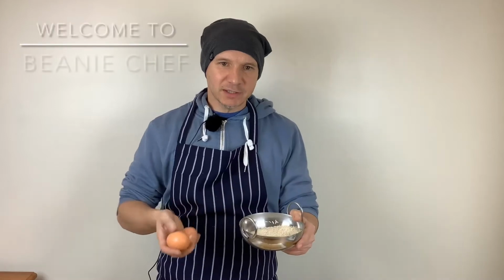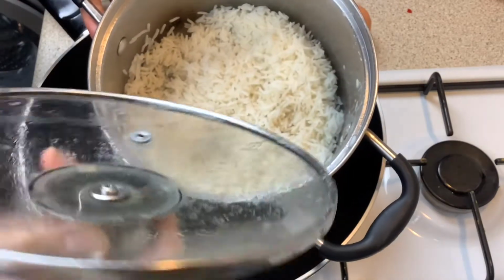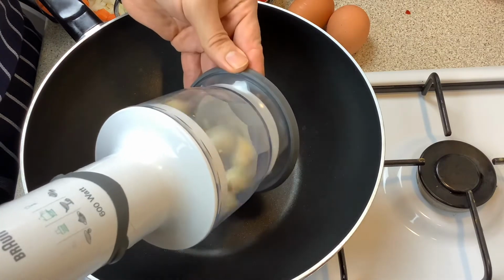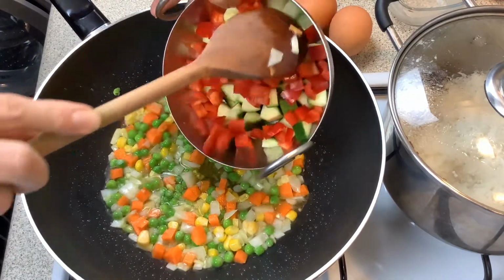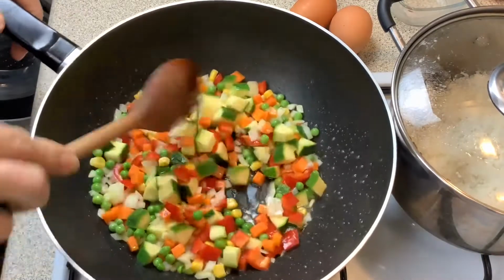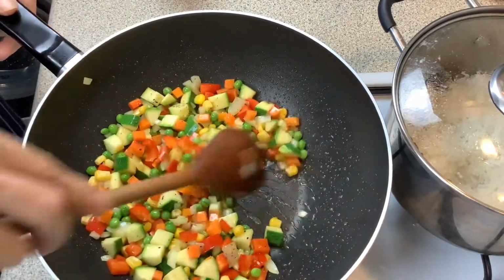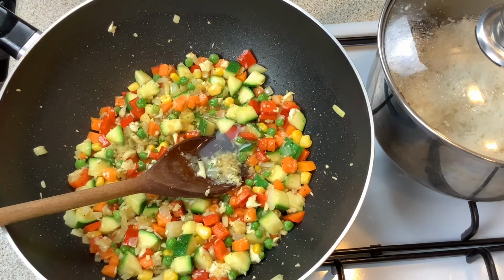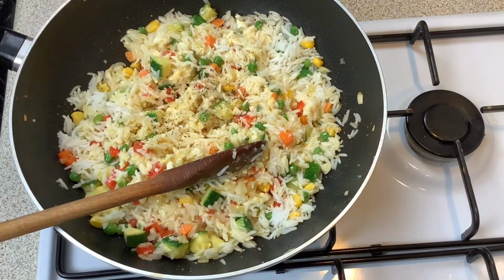Egg Fried Rice, Vegetarian 15 minutes meal, (Chinese Style) Student Quick Dinner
This Chinese style Egg Fried Rice is a vegetarian option 15 minutes meal, great for student and the family as a quick dinner which everybody loves. It disappears very quickly in our house!
I'm making vegetarian fried rice here but I'll tell you when to add meat if you wish to have it. This Chinese style egg fried rice is versatile, you can make it vegetarian using vegetables of your choice or add some chicken.